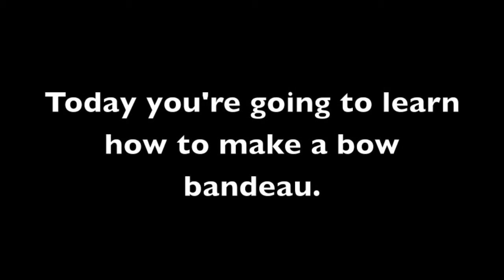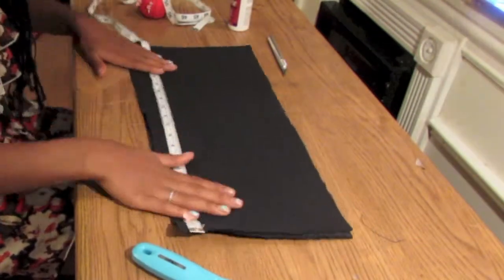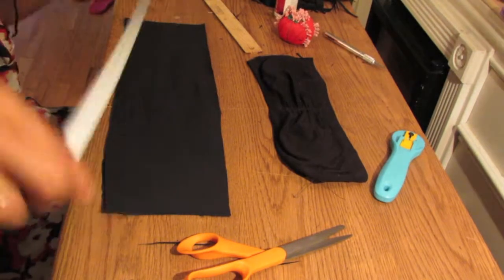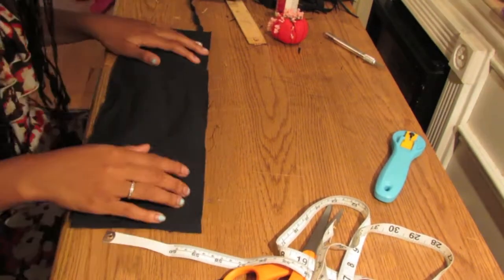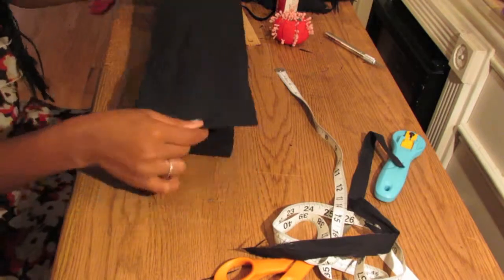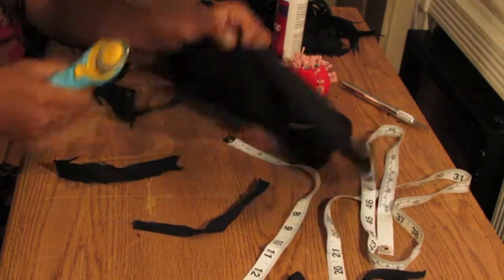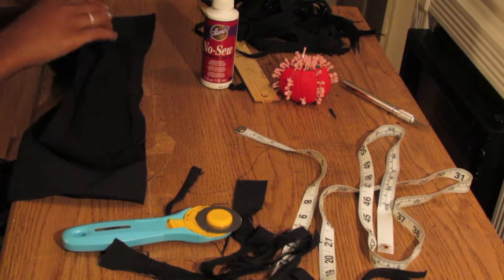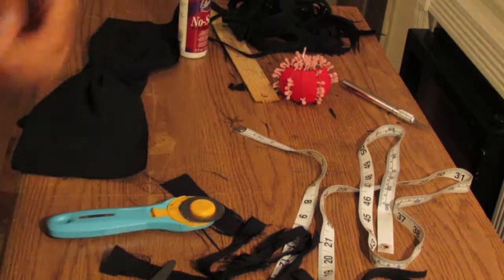How To Make A Bow Bandeau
Here is how to make a bow bandeau!
To see the final results and how it looks please watch this video:

I am a beginner sewer and this took me 30 minutes to do!
You need:
Regular bandeau (You can get them from Wet Seal, Walmart or Target)
1/2 a yard of fabric (I prefer a starchy cotton)
Fabric Glue (Optional)
Ruler or tape measurer
Pins
Fabric Cutter (Optional)
Sewing Machine (You may hand sew as well)
Scissors

This top and the striped red and white high waisted bathing suit bottoms are available for sale via paypal. Feel free to message me with any questions!